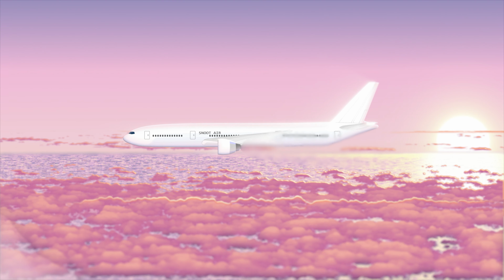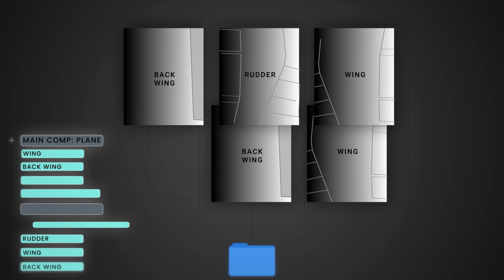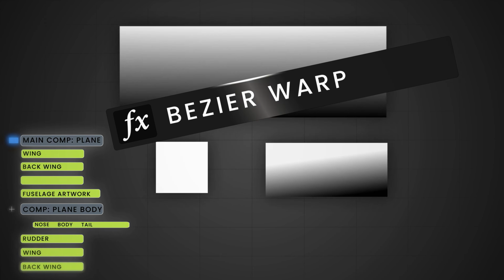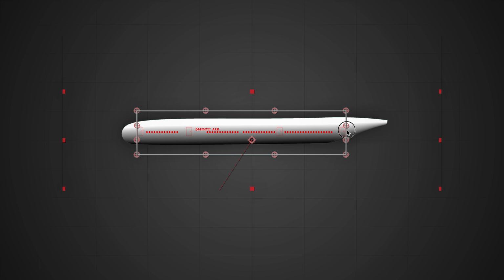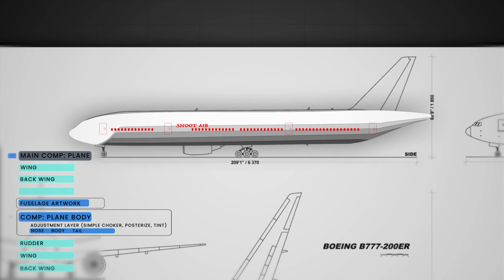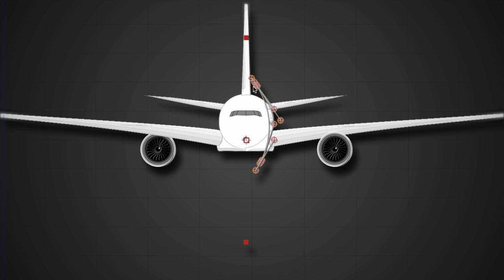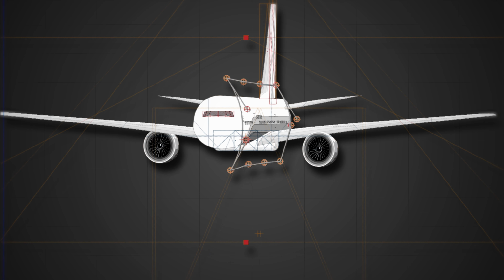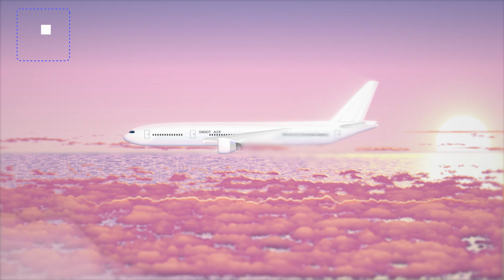Build a 2D Plane Rig (Fully in After Effects)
[00:00] Intro
[00:07] Setup
[00:42] Bezier Warp
[01:07] Key Poses
[02:02] Joysticks and Sliders